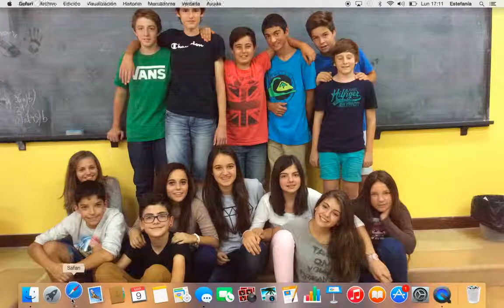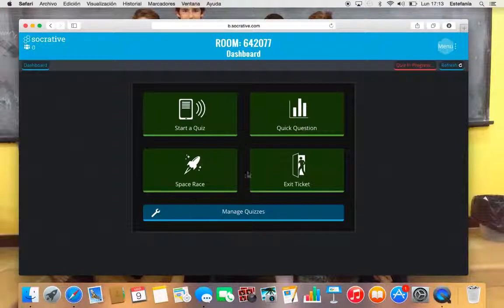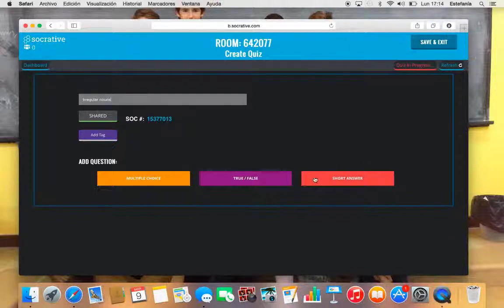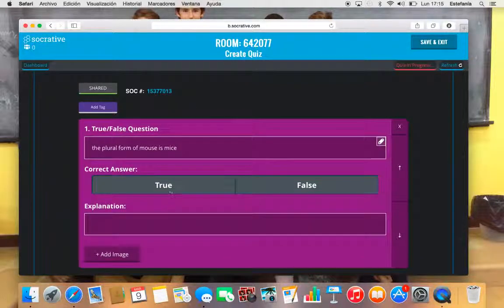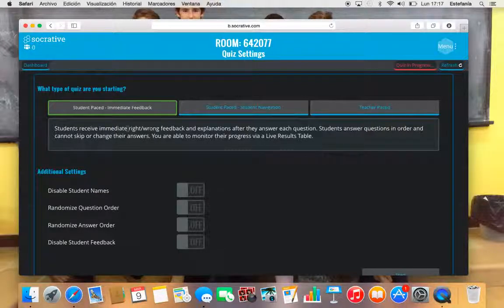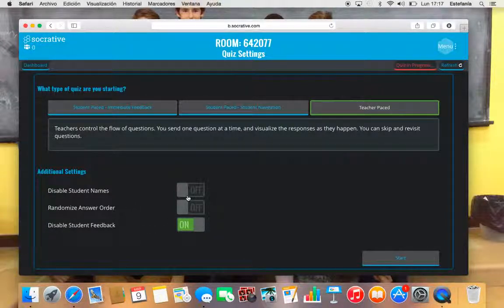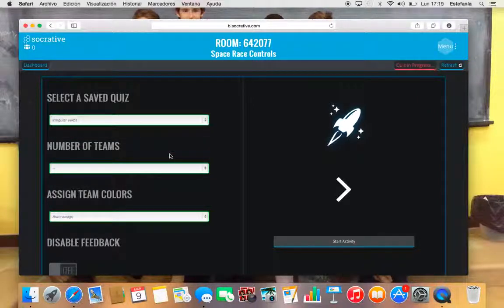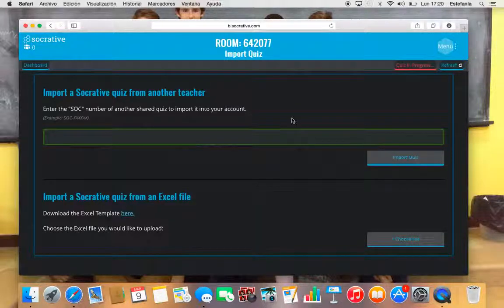Socrative tutorial Eng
Tutorial for Socrative. English language